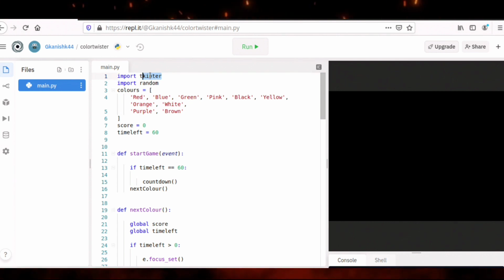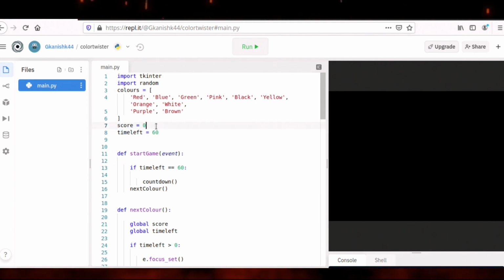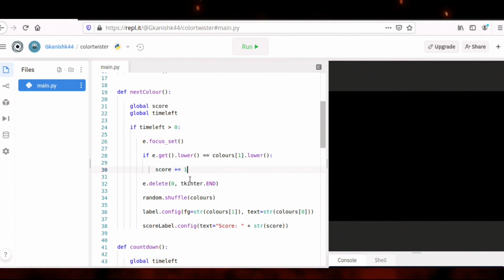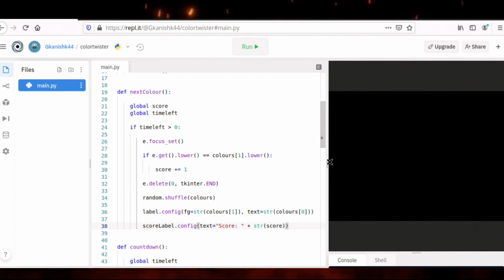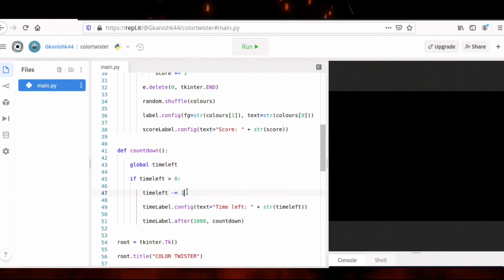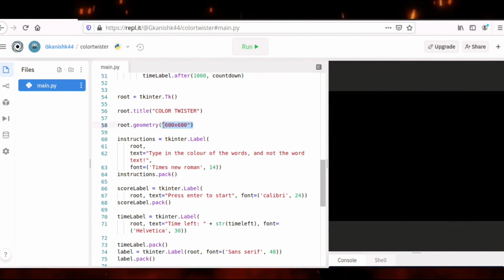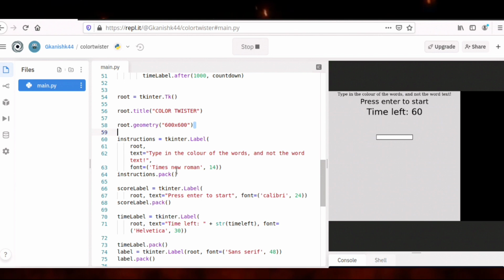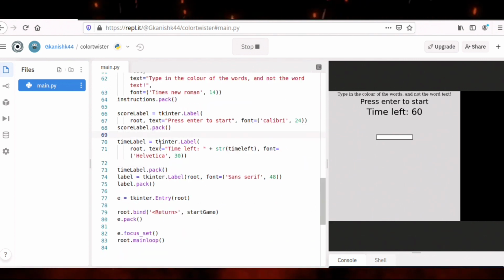Color Twister game using Python | Code with Kanishk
Make sure your bell icon is set to all for turn up notifications.

I'm glad that You liked my content-
Gpay- kanishk2019cs159abesit@okaxis
If you like my content-